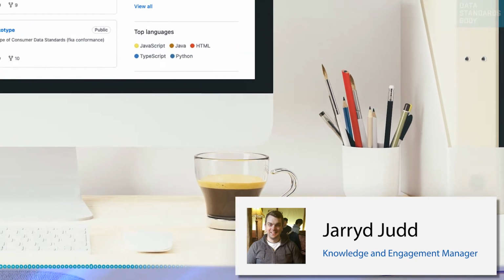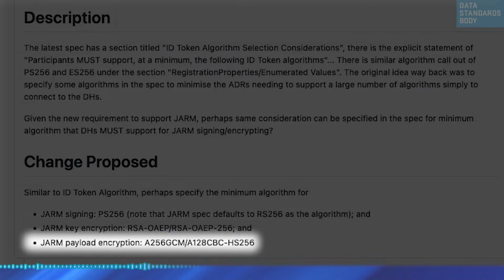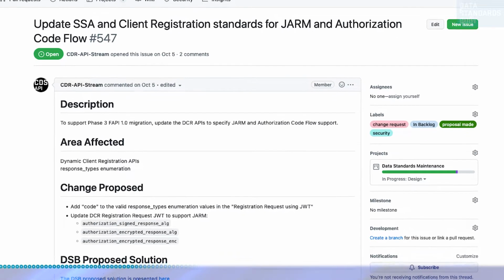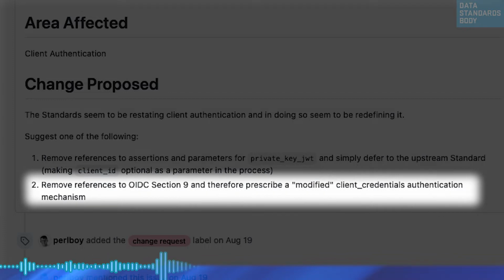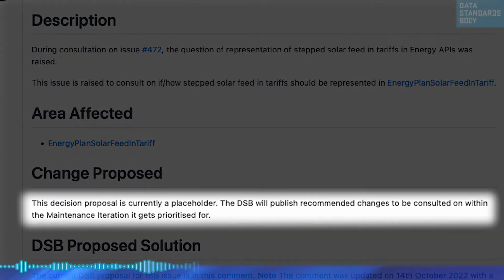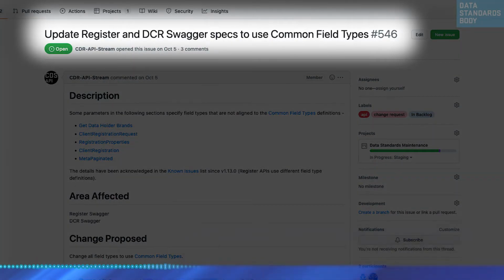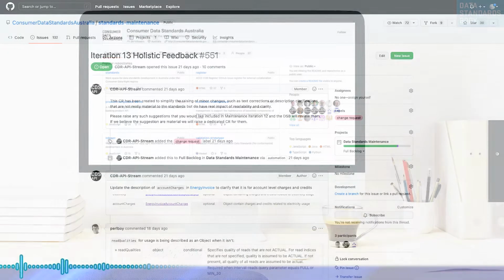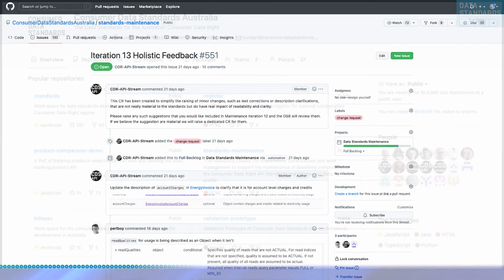[39] Maintenance Iteration 13 - with Jarryd Judd (10/11/2022)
In this video, Jarryd Judd - DSB’s Knowledge and Engagement Manager - takes us through changes and inclusions in Maintenance Iteration 13 of the Consumer Data Standards.

00:00 - Opening titles
00:11 - Introduction

[Information Security]

00:45 - Issue 479
01:19 - Issue 522
01:43 - Issue 547
02:28 - Issue 535

[Energy]

03:11 - Issue 475
03:36 - Issue 520

[Banking]

04:07 - Issue 513

[Register]

04:32 - Issue 546
04:51 - Issue 544

[General]

05:31 - Issue 551
06:26 - Afterword

For those keen to engage with us you can check out our